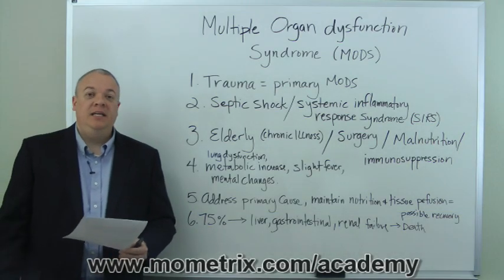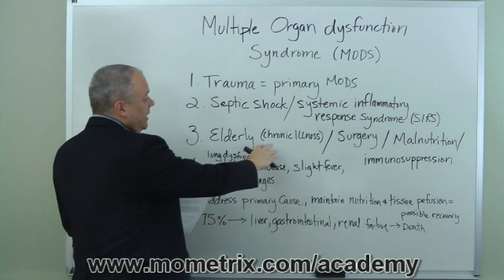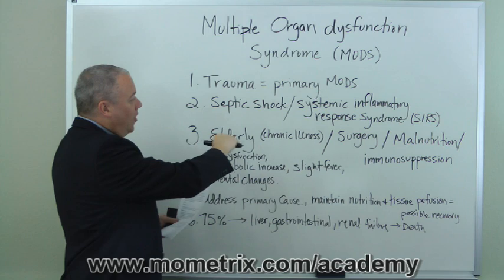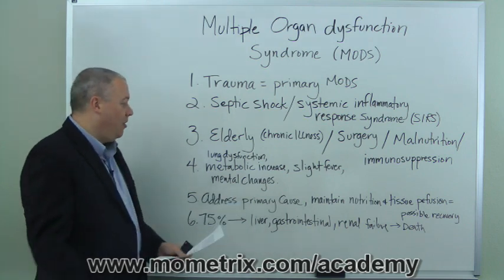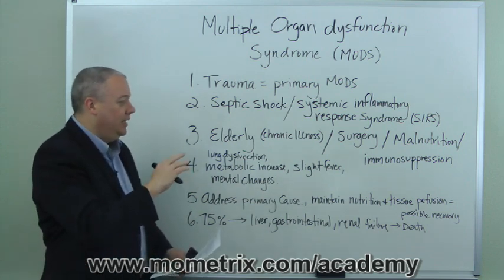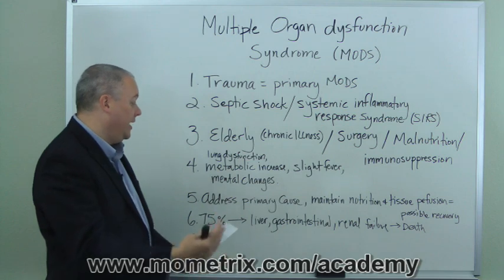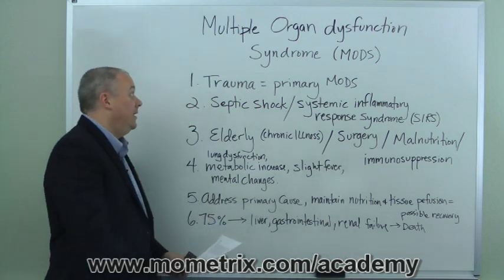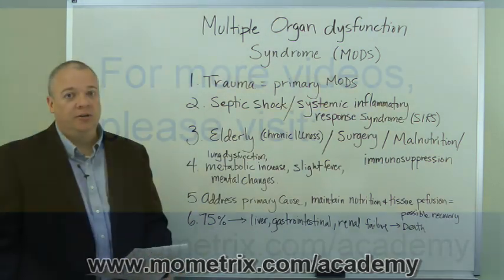Multiple Organ Dysfunction Syndrome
Learn more about Multiple Organ Dysfunction Syndrome (MODS) and review who is at risk, what it's symptoms are, and why it happens.